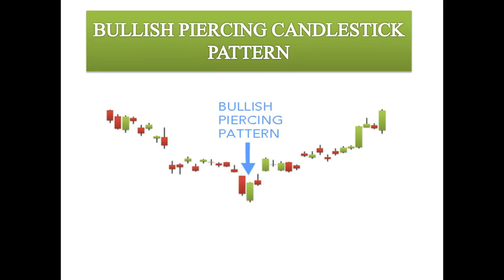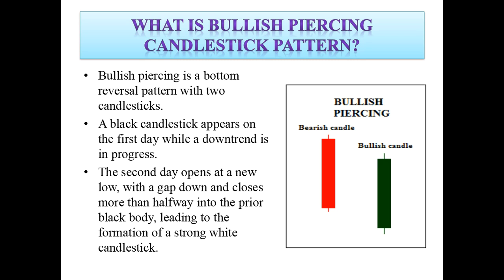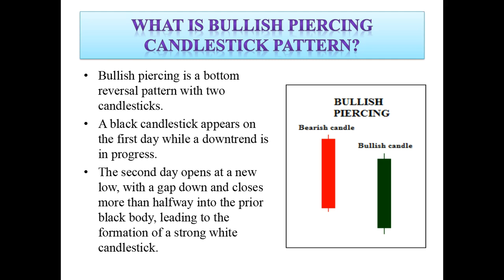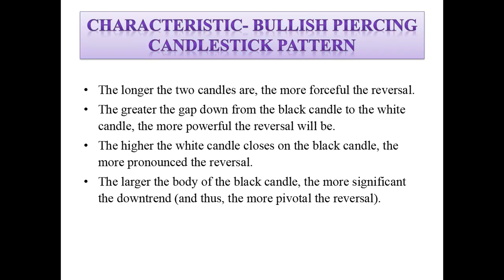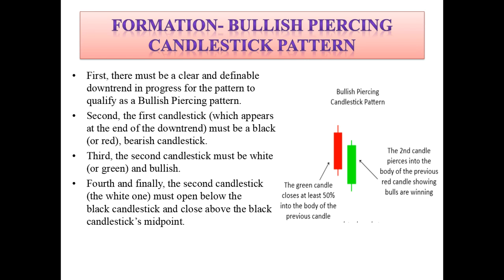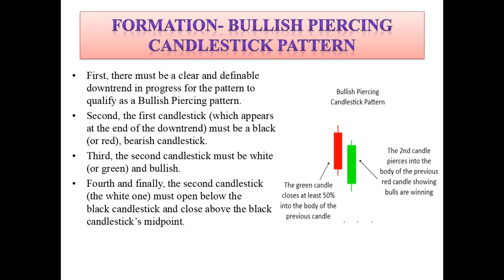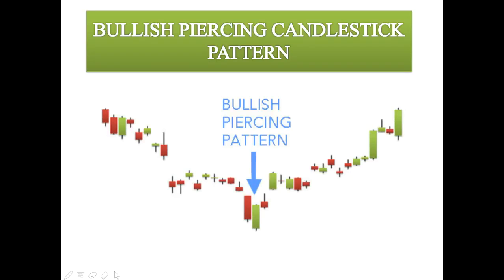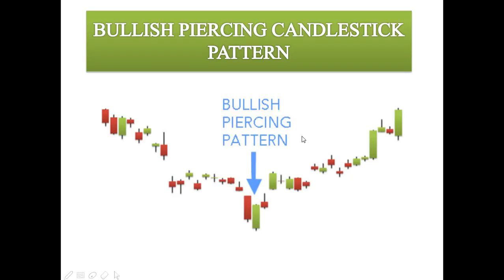Bullish Piercing Candlestick Pattern Technical Analysis Basics StockNSENiftyIntradaySTT